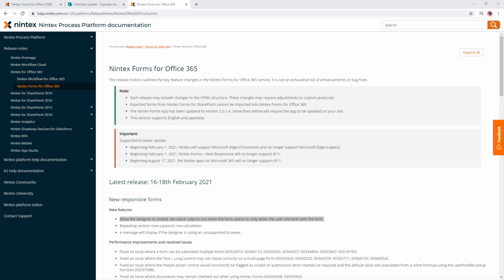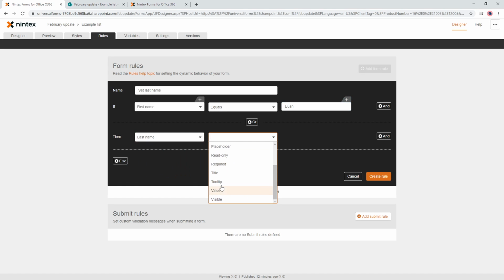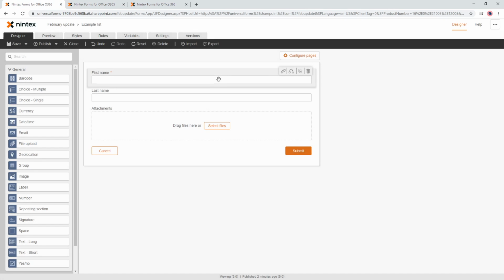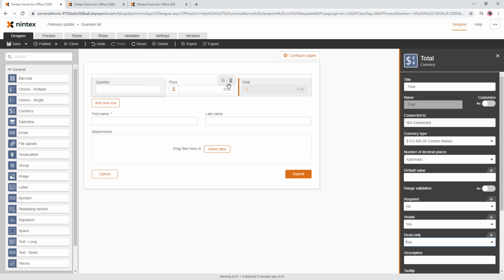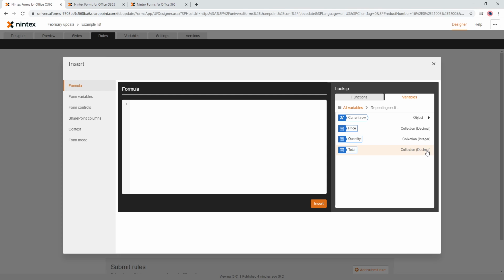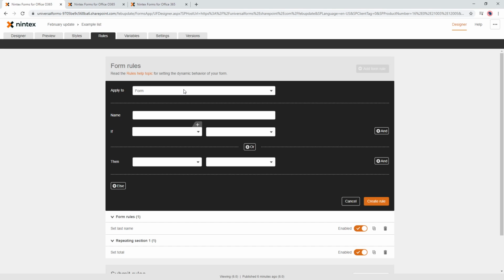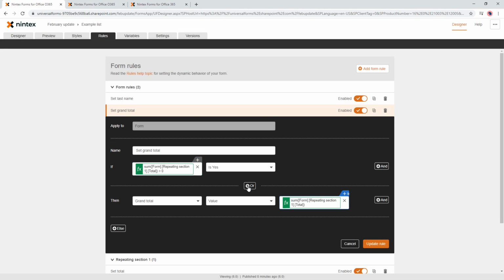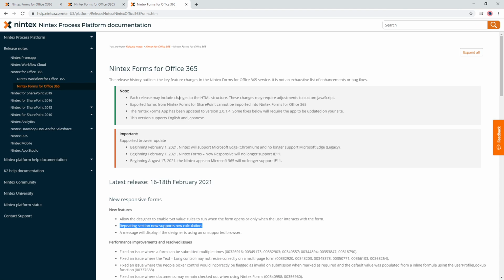Nintex New Responsive Forms for Office365 - February 2021 Update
In this video we look at the updates to Nintex New Responsive Forms for Office365. This update includes 'repeating section row calculations' and 'execute set value rules on form open'